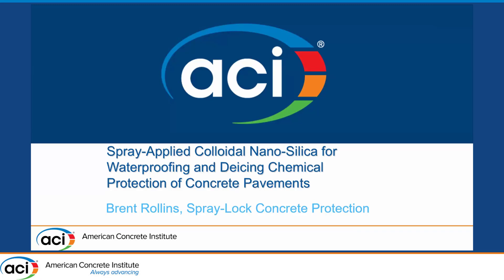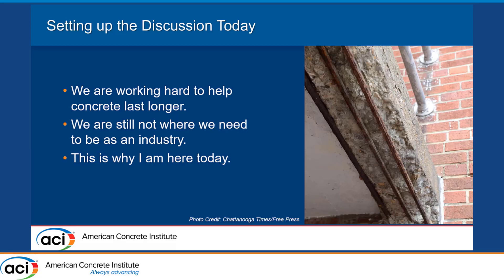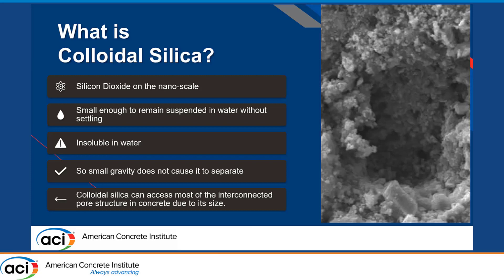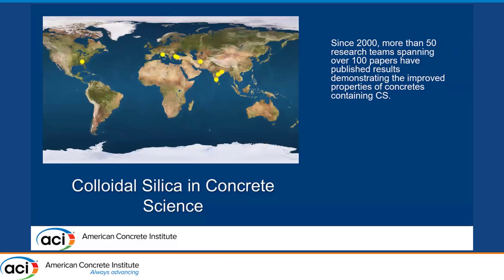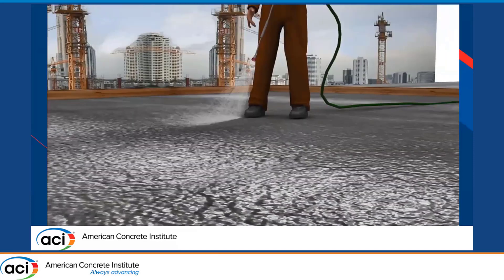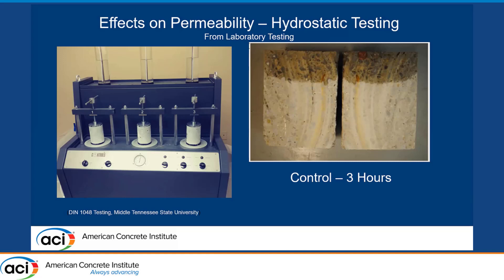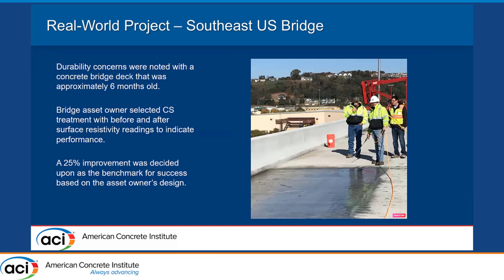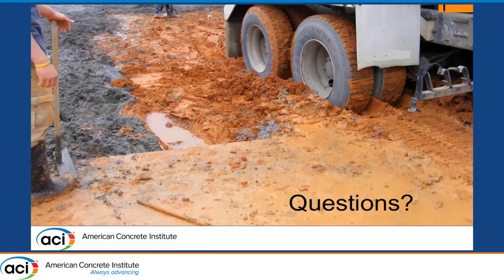Spray-Applied Colloidal Nano-Silica for Waterproofing and Deicing Chemical Protection of Concrete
Spray-Applied Colloidal Nano-Silica for Waterproofing and Deicing Chemical Protection of Concrete Pavements
Presented By: Alex Rollins, Spray-Lock Concrete Protection
Deicing salts have been identified as a primary contributor to premature concrete pavement failures. Various mitigative efforts have been studied, with increased pozzolan content providing some of the most promising results. While these measures provide potential strategies for current and future projects, the question of a viable approach to address existing pavements remains largely without a definitive answer. This study evaluates the effects of the application of spray-applied colloidal silica on the transport properties of existing concrete in the laboratory and provides information from two field evaluations.